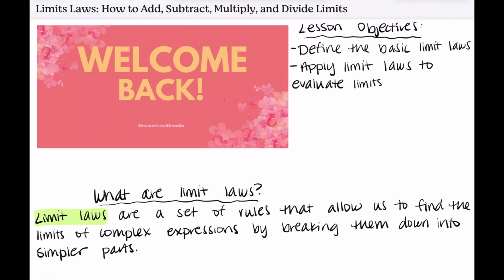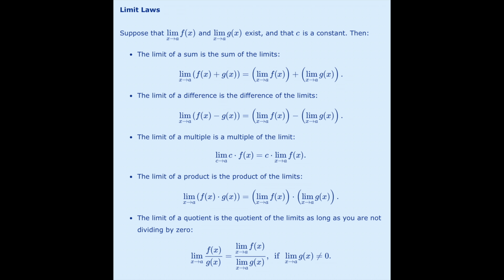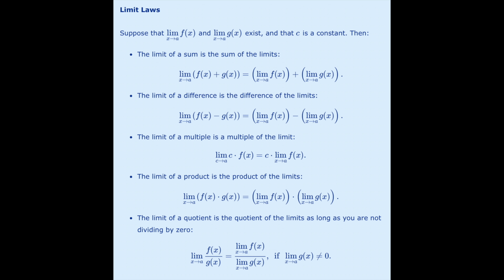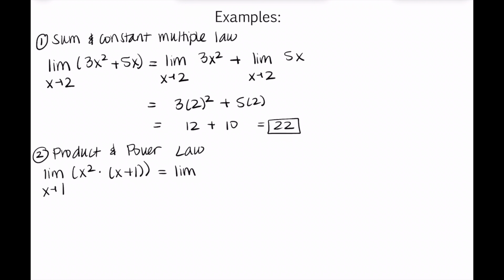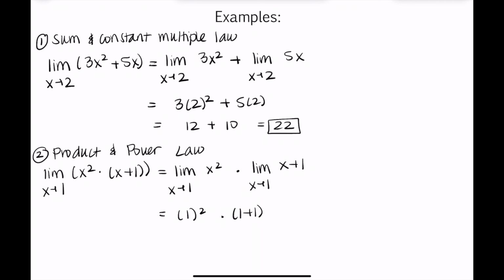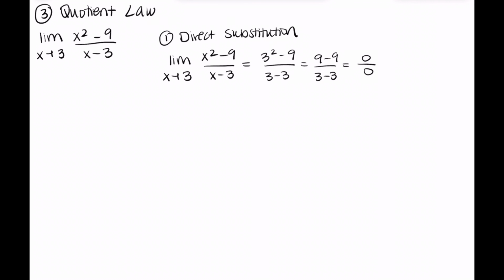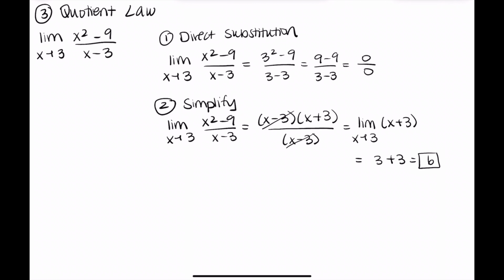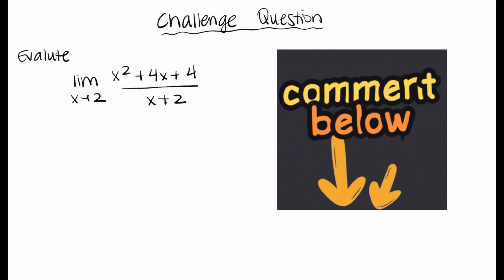Mastering Limit Laws in Minutes! | Calculus Made Simple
📘 New to limits in calculus? Confused about how to simplify limit expressions? This video breaks down the 7 fundamental Limit Laws that make evaluating tricky limit problems easy, predictable, and fast!

In this straight-to-the-point lesson, we’ll define the key rules of limits (sum, difference, product, quotient, power, and root laws), explain when and why they work, and walk through clear examples so you can master them with confidence.

✅ What You’ll Learn in This Video:
- The 7 essential limit laws and how to use them
- When direct substitution works—and when it doesn’t
- How to simplify rational expressions before evaluating
- Real-world examples and test-style questions
- A challenge question to test your skills at the end!

🎯 Perfect for:

- High school & college calculus students
- AP Calculus AB prep
- Anyone reviewing core calculus concepts

💬 Question of the Day:
Which limit law do you find the easiest (or the trickiest)?

👉 “Understanding Limits Using Tables | Calculus for Beginners”
👉 “One-Sided Limits Explained | Left and Right Approaches”